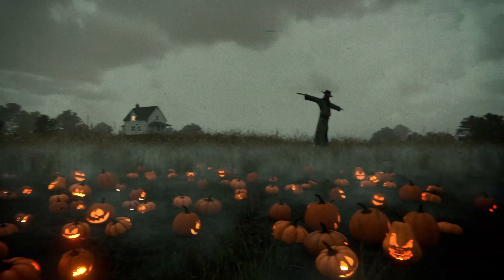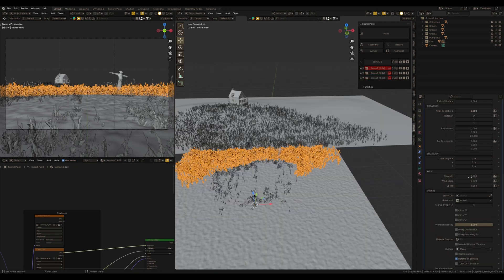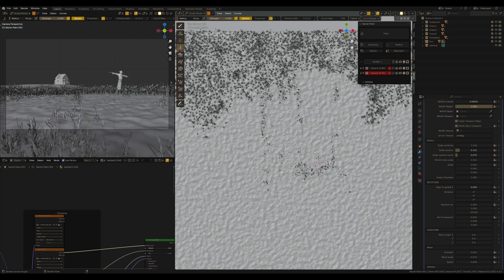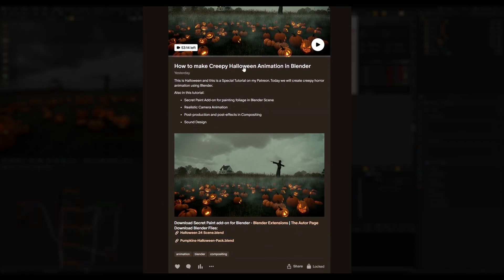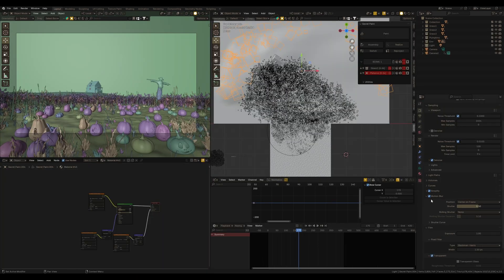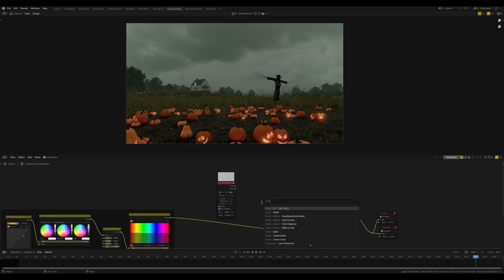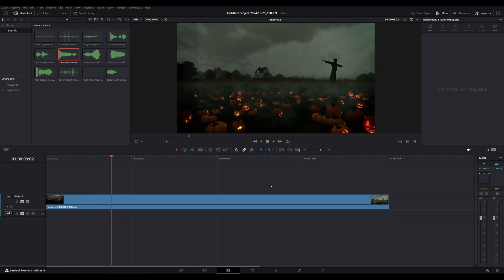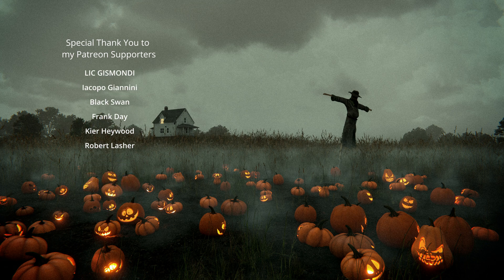Mastering BLENDER Secrets for CINEMATIC Animation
Would you know how to make realistic and cinematic animation using only a Blender? In this video, I will show you the top features of how I do my cinematic animation and you need only a Blender for that.